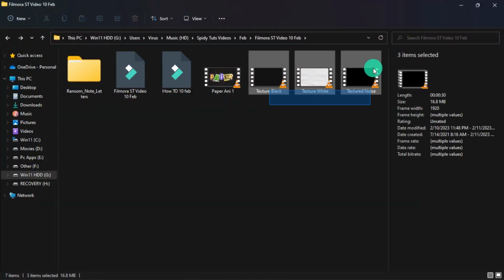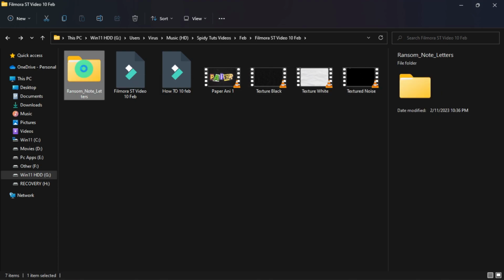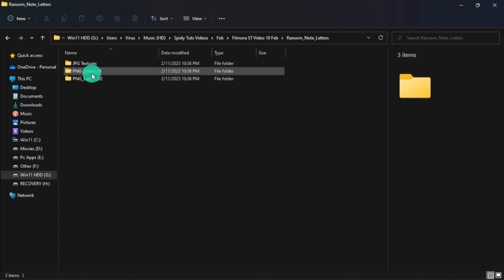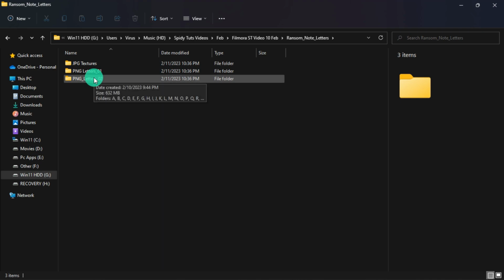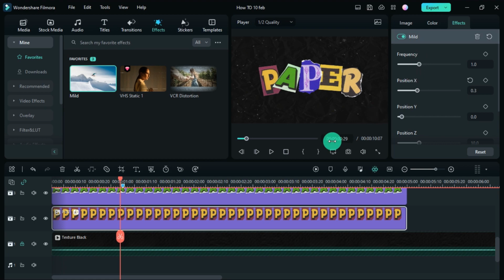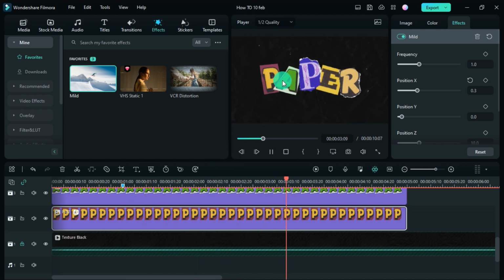Paper Cutout Text Animation In Filmora - Filmora Tutorial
Paper Cutout Text Animation In Filmora - Filmora Tutorial. filmora text effects filmora text effects tutorial text animation in filmora how to make text effect in filmora.

Filmora Tutorial Part 31

Spidy Tuts